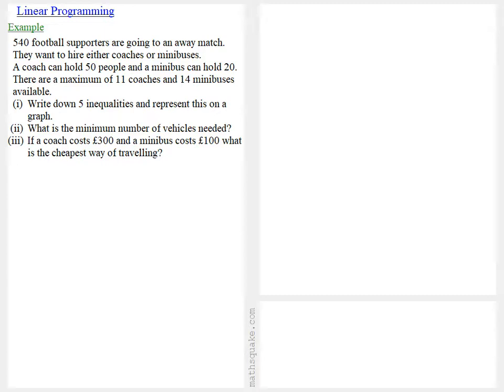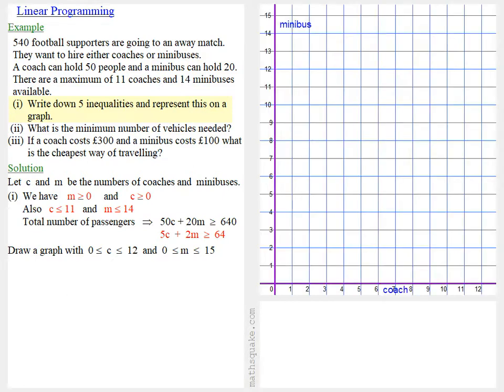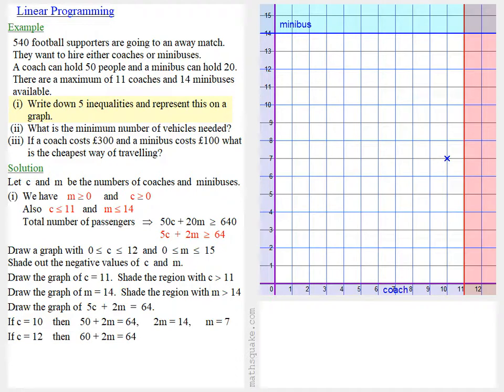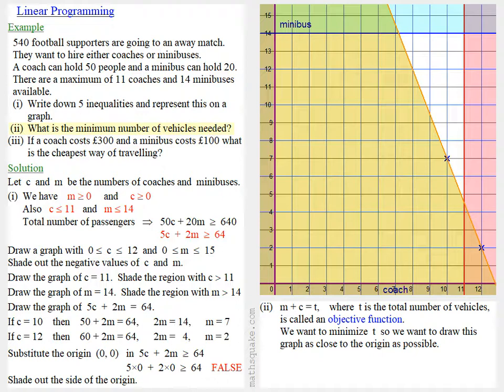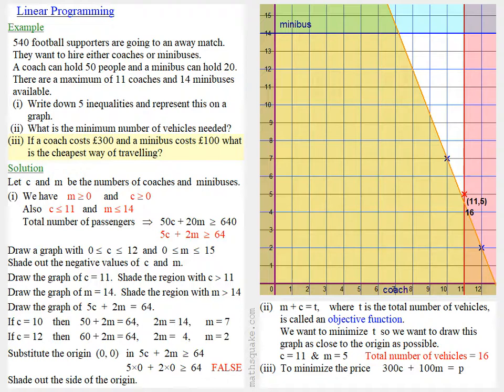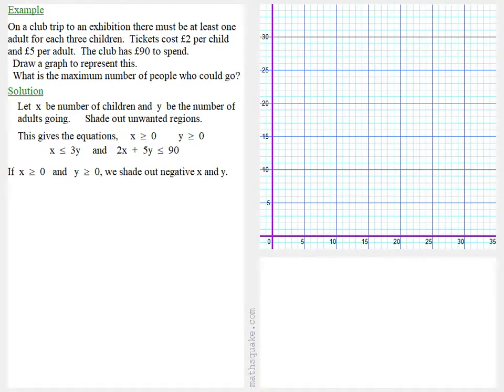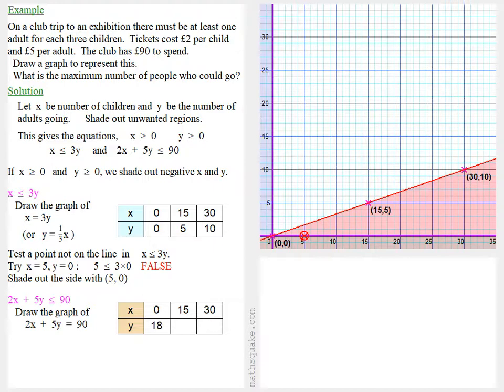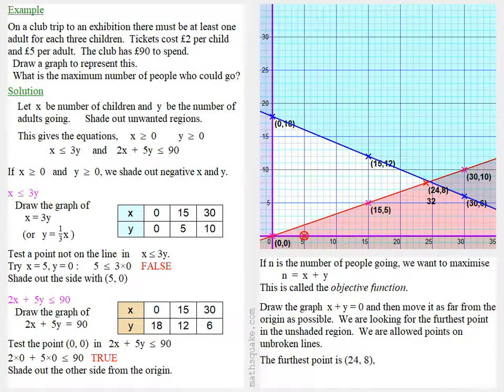AM 4 3 Linear Programming Examples